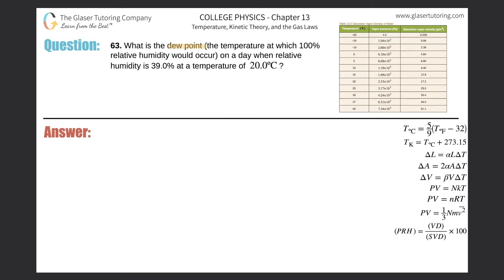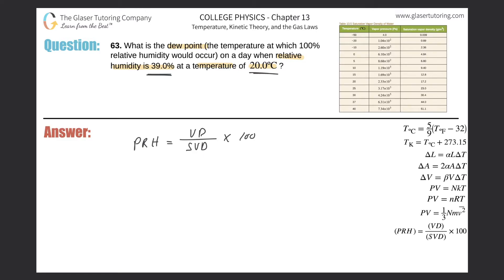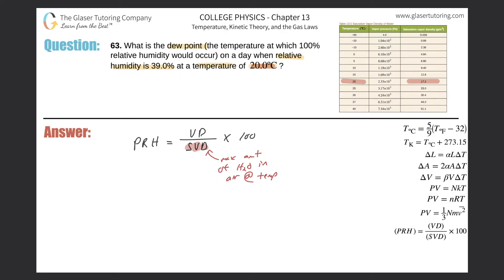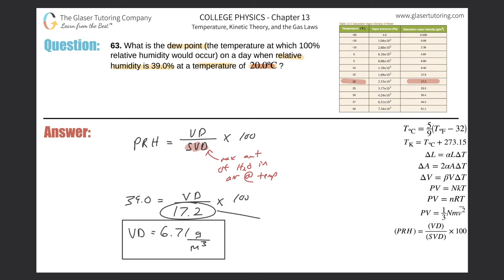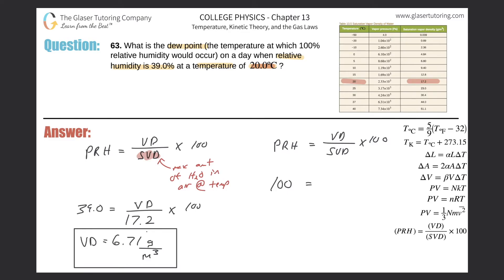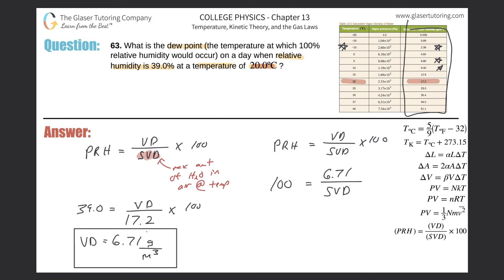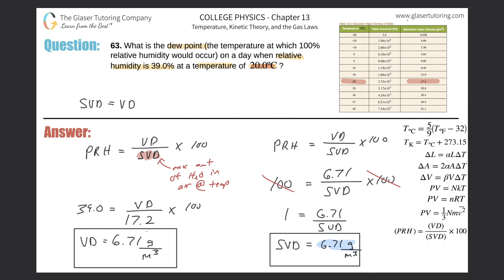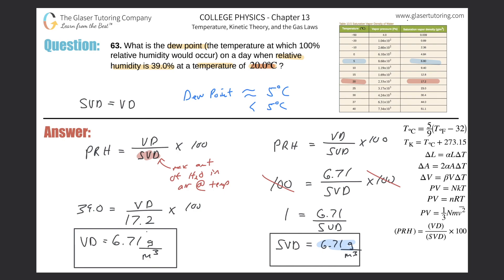13.63 | What is the dew point (the temperature at which 100% relative humidity would occur) on a day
What is the dew point (the temperature at which 100% relative humidity would occur) on a day when relative humidity is 39.0% at a temperature of 20.0ºC?